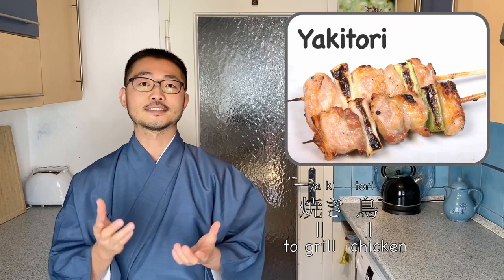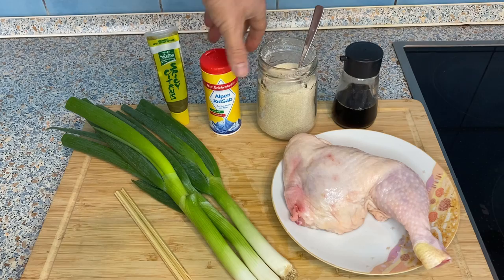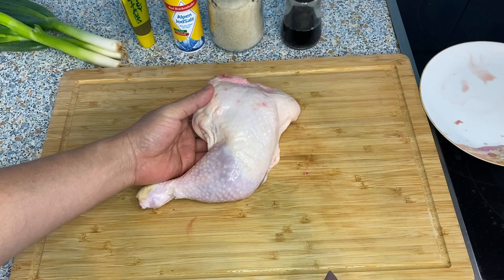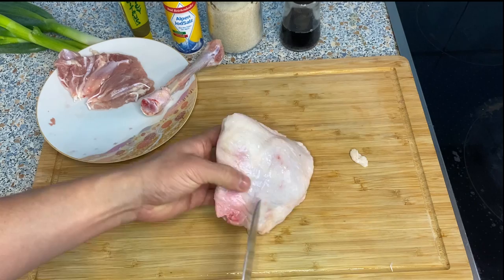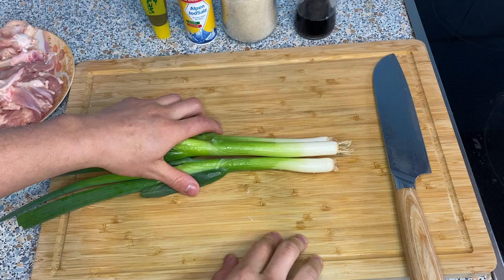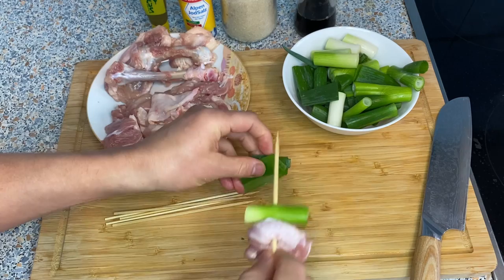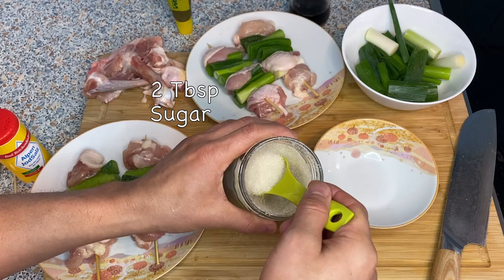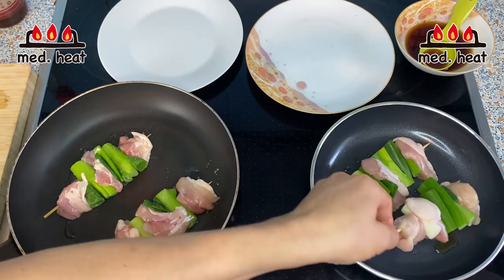How to cook YAKITORI (Japanese style grilled chicken) 〜焼き鳥〜 | easy Japanese home cooking recipe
In this video, I am showing how to prepare and cook Yakitori, Japanese style grilled chicken on skewers. I am also showing how to debone the chicken from thigh bone as well as two types of flavor for Yakitori, salt with Yuzukosho (Japanese spicy citrus paste) and Teriyaki sauce.

Ingredients for Yakitori
Chicken (preferably boneless thigh)                    200 g
Scallion                                                                       2-3
Tare (sauce):

00:00 Intro
01:10 Ingredients
01:56 Deboning chicken from thigh
04:12 Preparing chicken meat and scallion
05:00 Putting chicken meat and scallion on skewers
05:50 Making Tare (sauce) for Yakitori
06:12 Grilling Yakitori on frying pans
08:43 Eating
10:51 Ending
11:39 Recipe